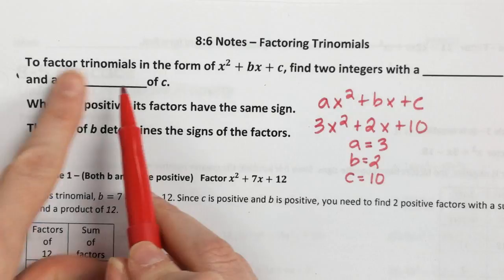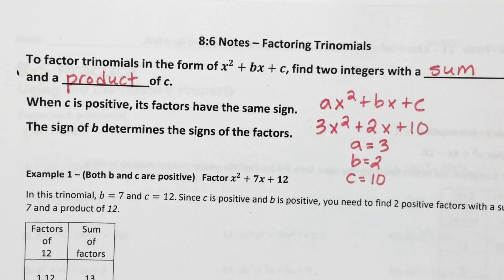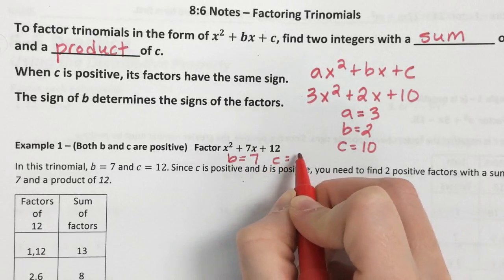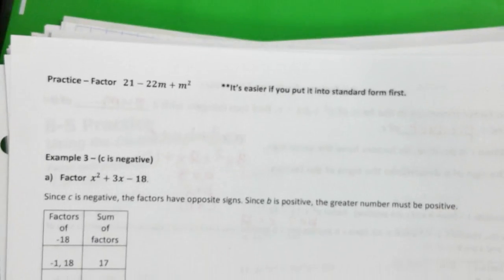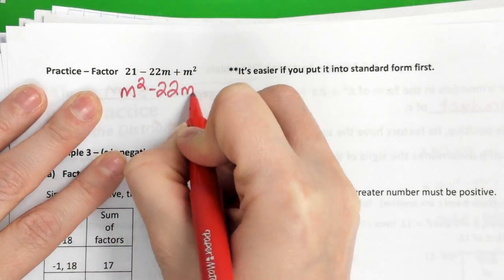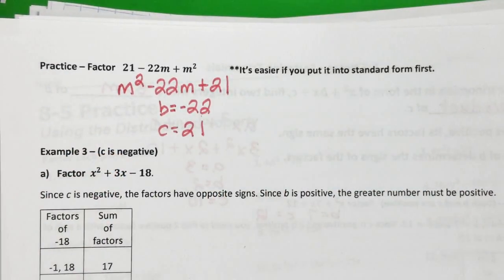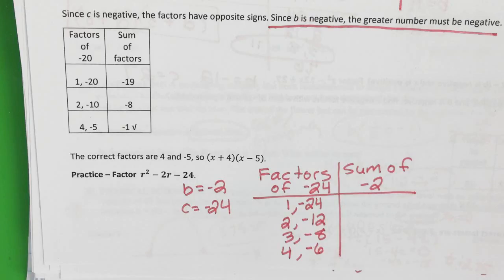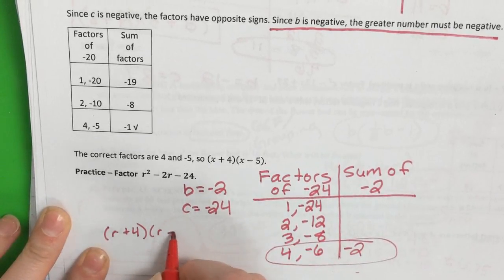3-15-17 Algebra Lesson 8-6